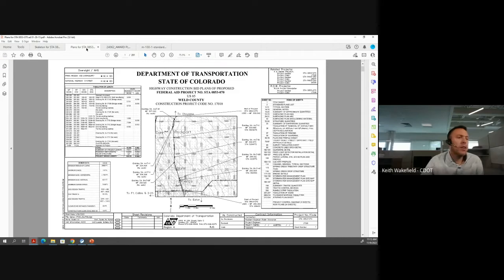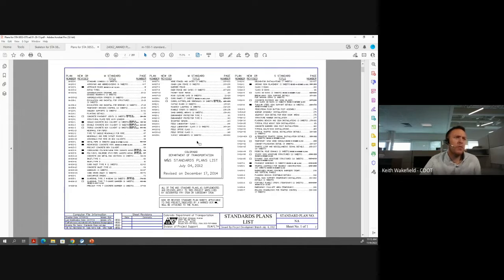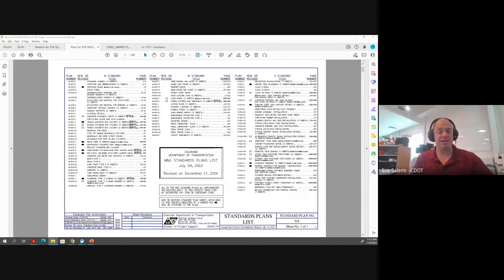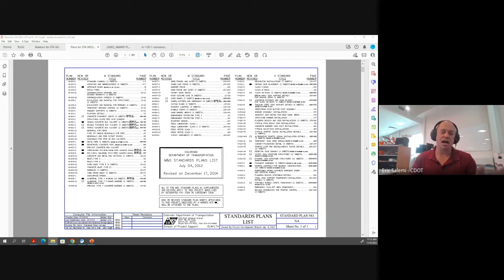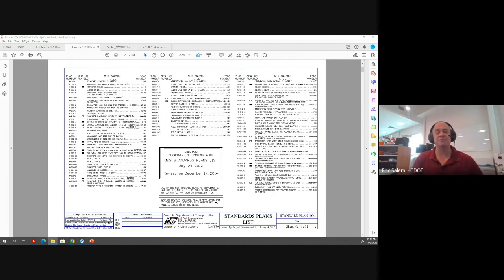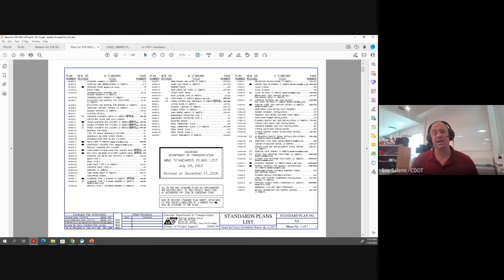CDOT TETP Insights: Plan Reading 4 – M&S Standard Plans List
This video reviews what information can be found on M&S Standards sheet of a plan set and explain how to use that information. The M&S Standards sheet is inserted into the Highway Plans set and is used to show which New or Revised M&S Standards will be used by filling in the Standard's corresponding box.

Presenters:
Keith Wakefield
Former CDOT Area Engineer

Eric Salemi
Resident Engineer
Region 4 - Design Unit

Plan Reading Resources
PowerPoint Presentation: